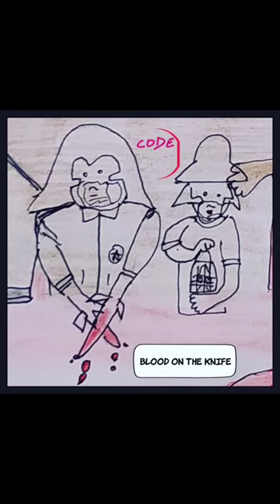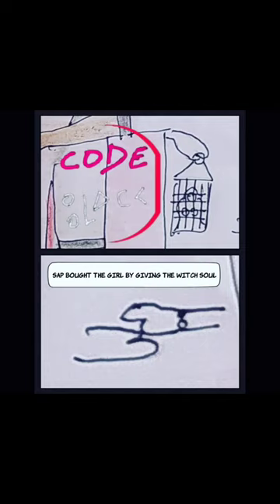LEE MON EPISODE 51 @CODEREDARTBLACK